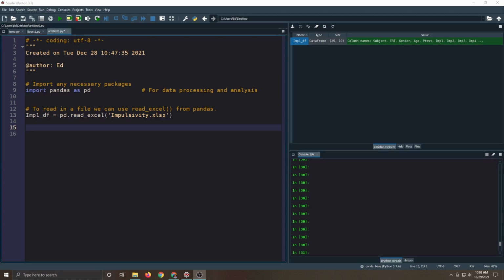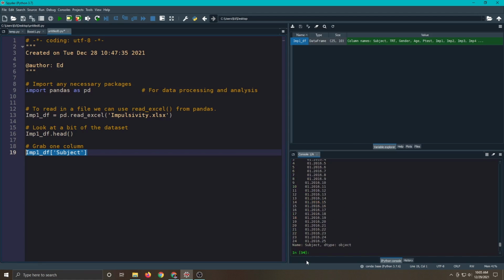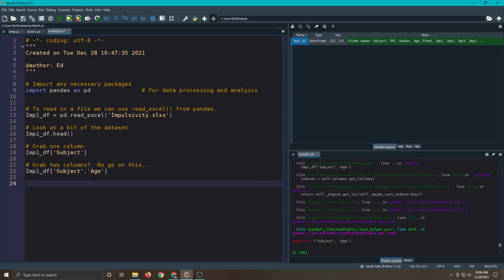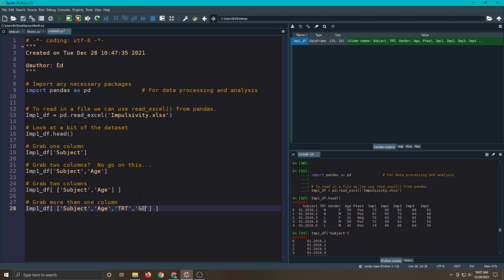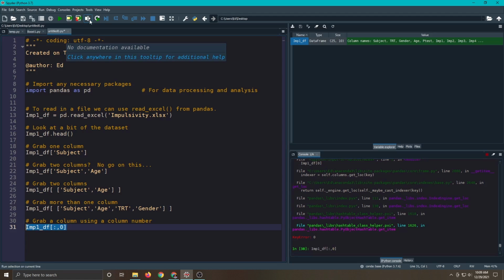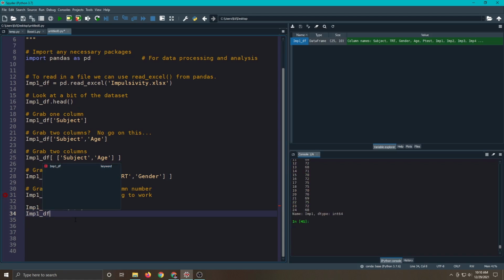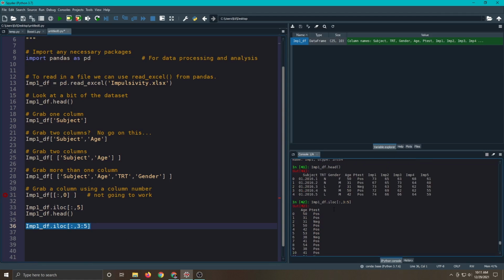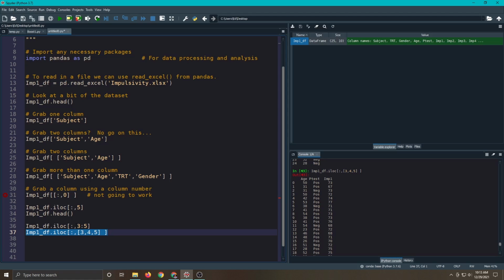Data Science using Python... Selecting Columns in Dataframes.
This video shows how to grab columns from Dataframes using pandas in Python.  This video uses the Impulsivity.xlsx data set found in the repository at: